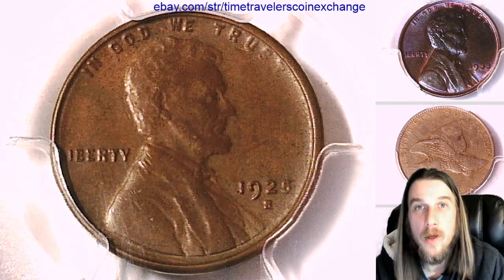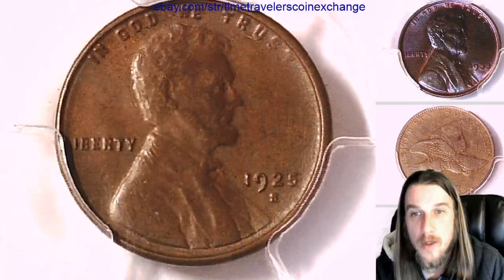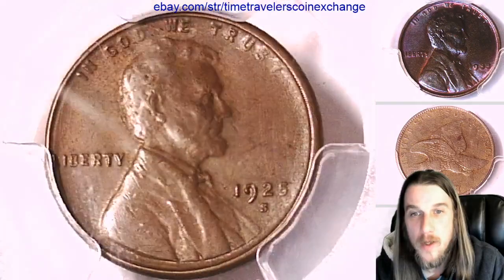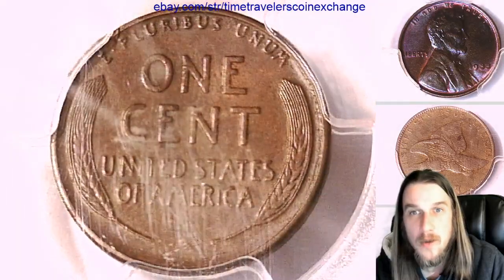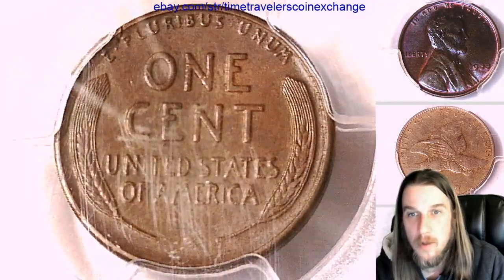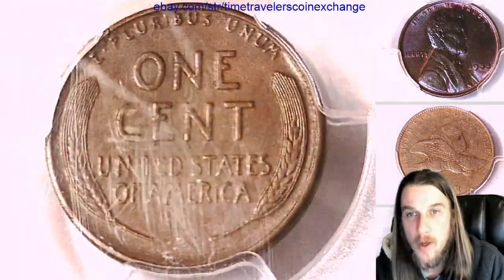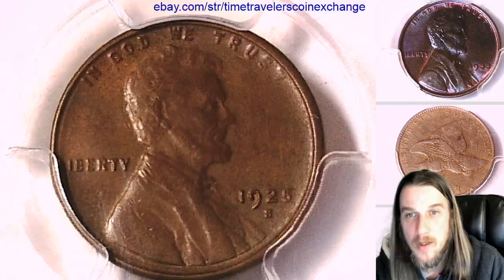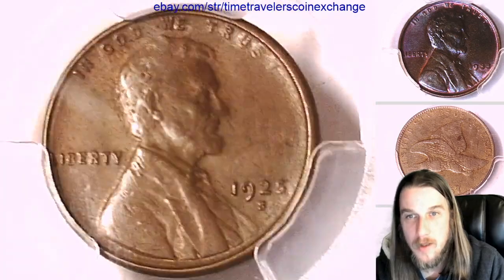Coin Video of 1925 S Lincoln Wheat Cent PCGS AU 55 32099760 Video